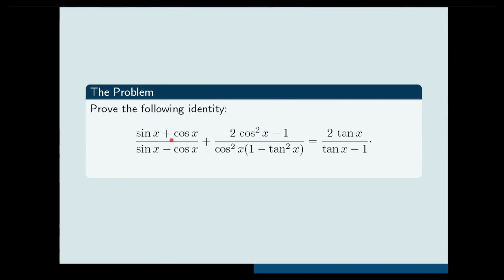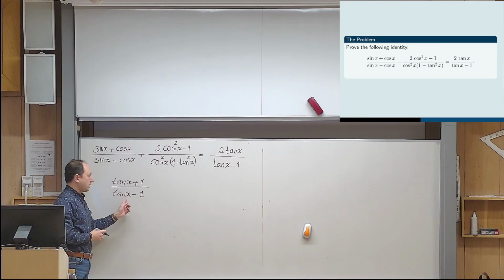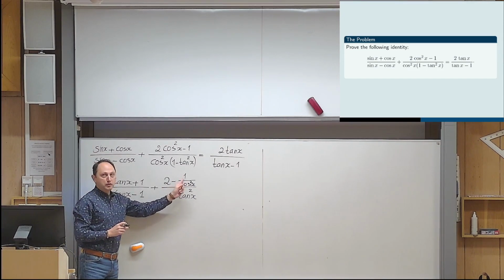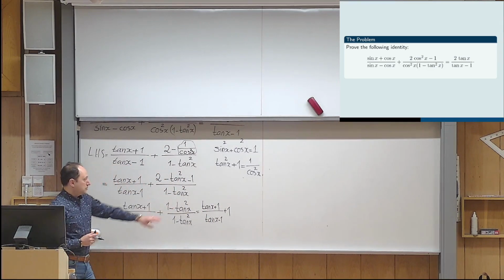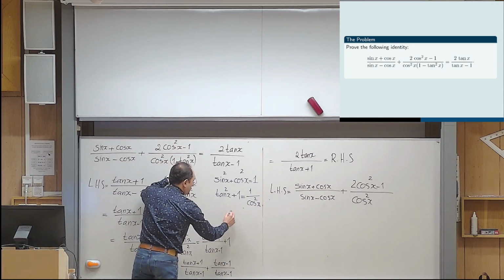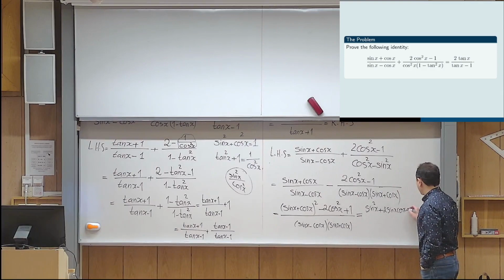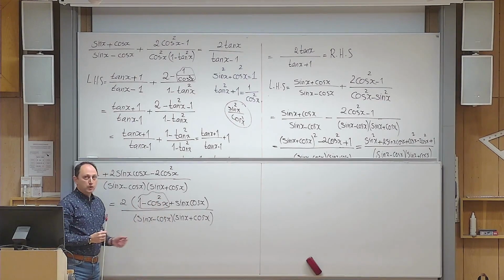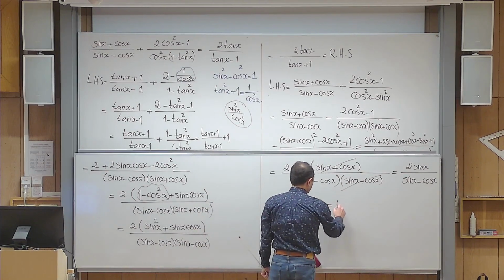Trigonometric Identities, Problem 4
In this video, I present and prove a trigonometric identity.